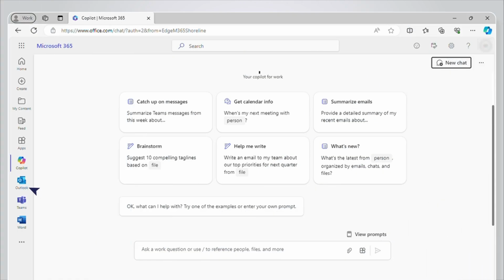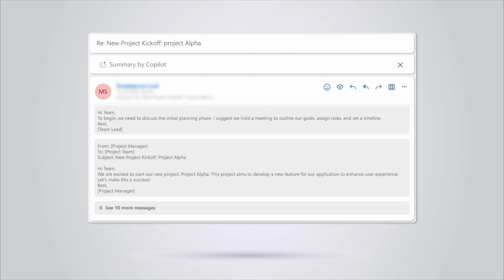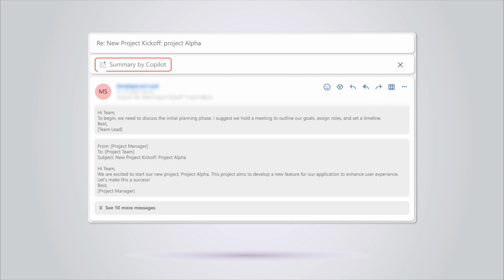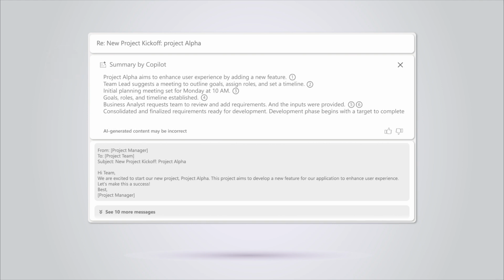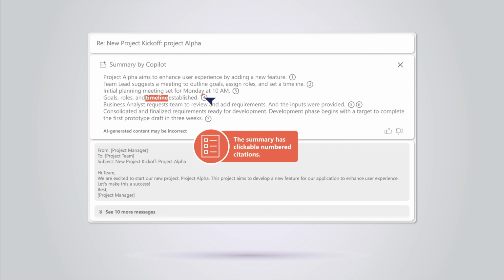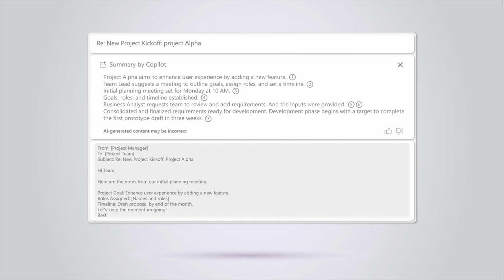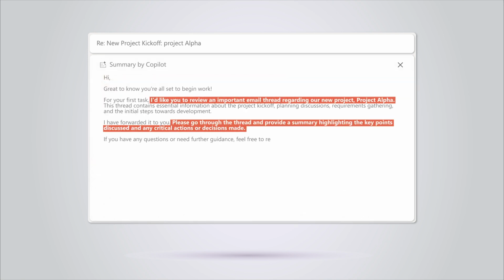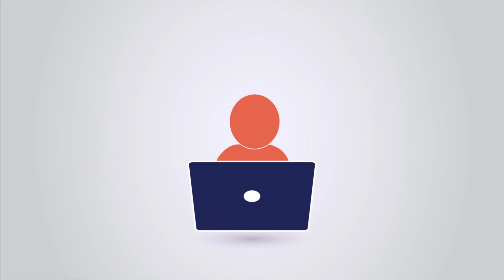Summarize Emails with Copilot I Getah’ed with Copilot in Outlook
Overwhelmed by long and confusing email threads? Learn how to generate AI-powered summaries of your emails with Microsoft Copilot in Outlook, so you can stay on top of important information without missing a beat.
This microlearning tutorial is designed for interns and newcomers to help you efficiently summarize lengthy email conversations using Copilot in Outlook.

What You’ll Learn:

How to summarize lengthy email threads with Copilot
How to efficiently extract key points and essential information
How to manage and streamline your inbox with ease